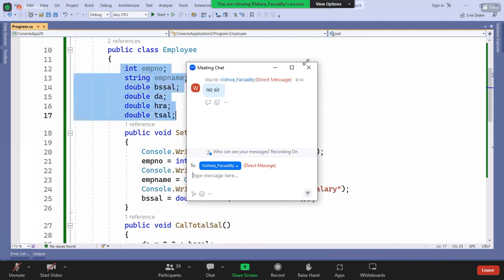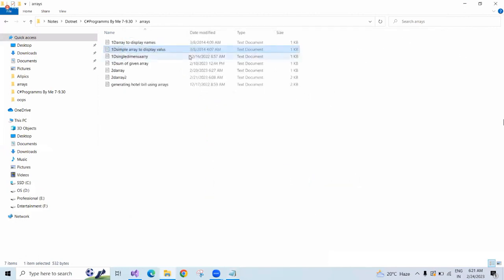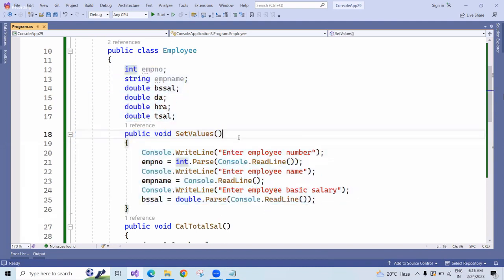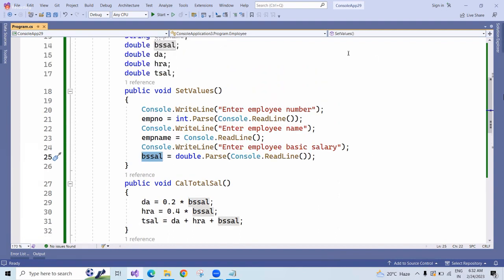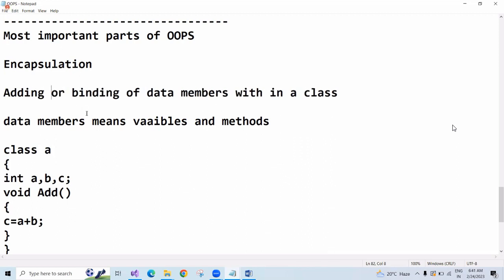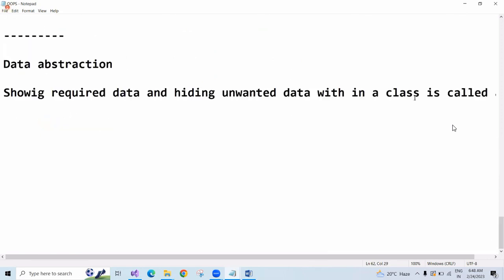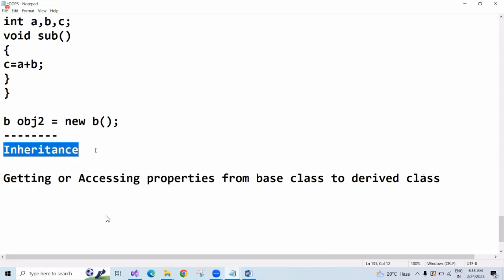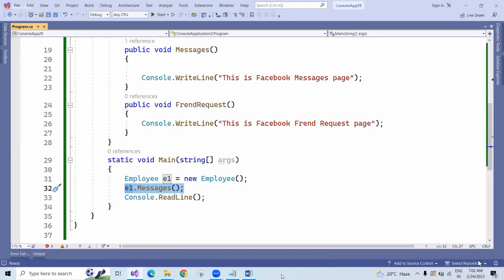DAY 26 | C# NET | 24 02 2023 | ITWORLD